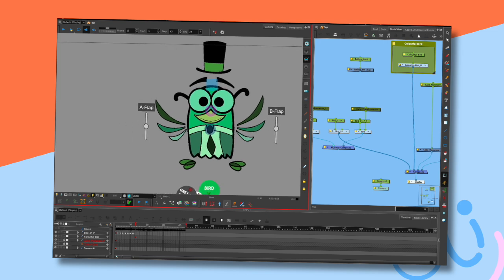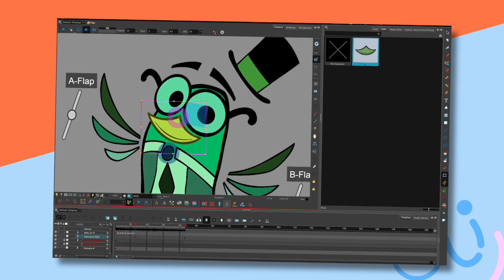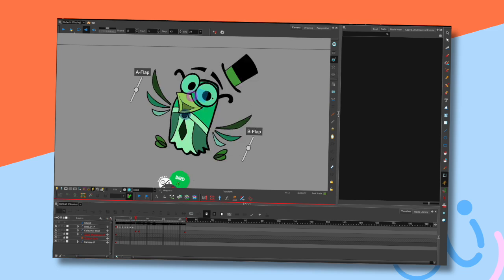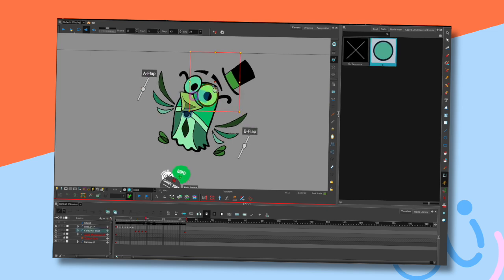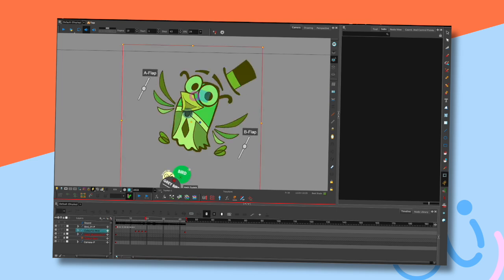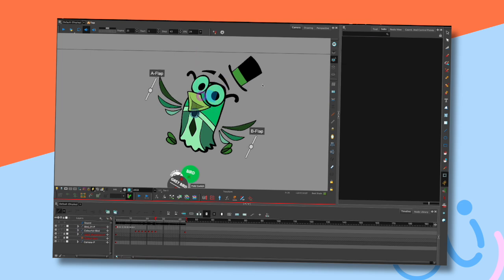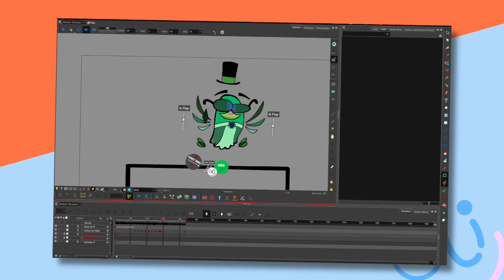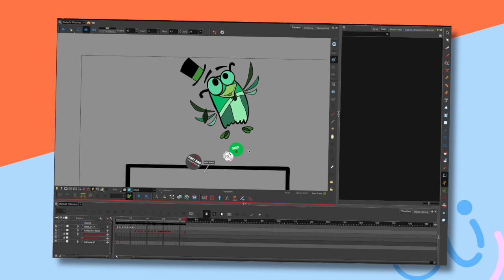The lil’ green bird finally makes an appearance! - Watch Me Work - Toon Boom Kaboom Advert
Here he is! My favourite character in the whole thing! He’s really cute and very enjoyable to move around! See me animate him!

Links

Markers

00:00 Intro